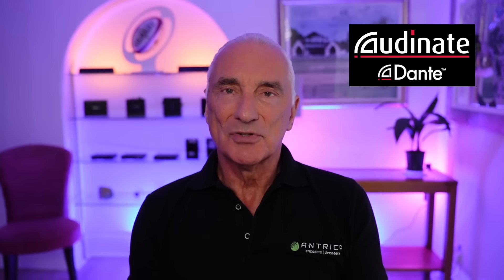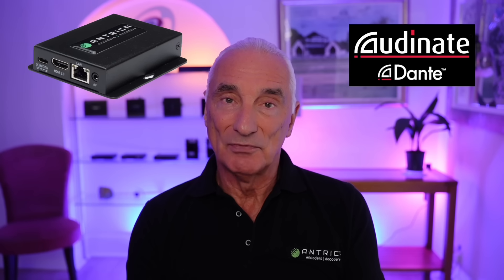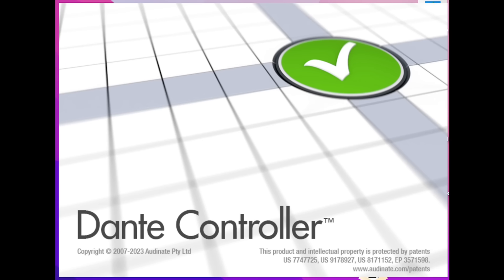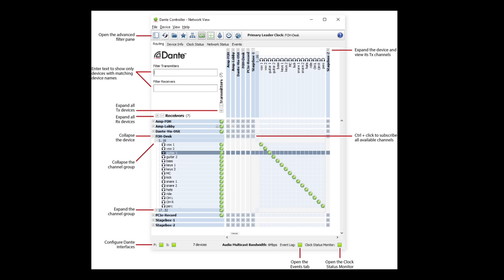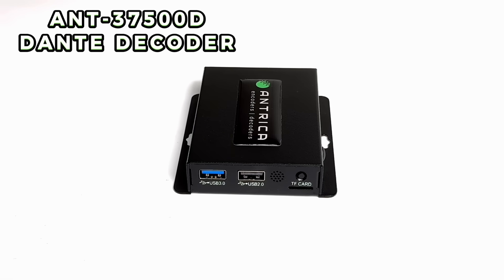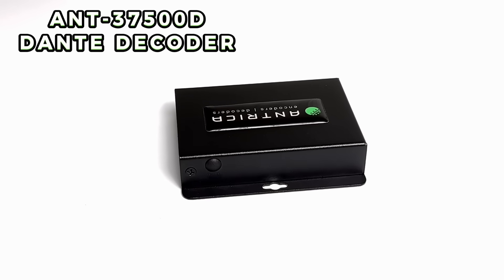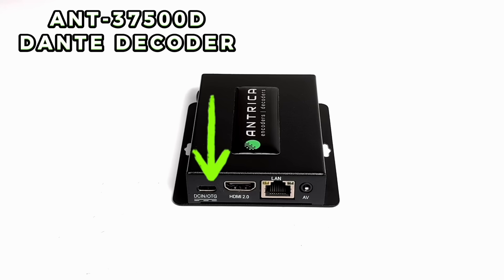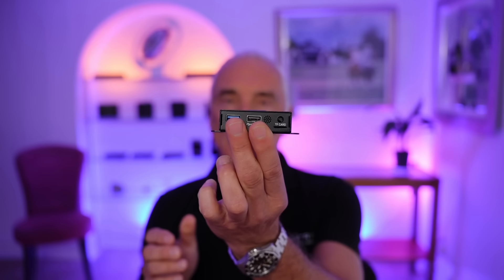NEW! Dante AV-H video Decoder overview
An overview of the Audinate Dante AV-H controller for switching Audio and now Video transmitters and receivers. Antrica have a new low cost video decoder which supports the Dante AV-H standard. This video shows the products capabilities and features.
00:00 Overview of the New Dante Decoder
00:45 Dante Controller
01:13 ANT-37500D connections
02:02 Other features like decoding RTSP and re streaming the screen content
02:33 Power supply options
Overview of the ANT-37500D Dante Decoder